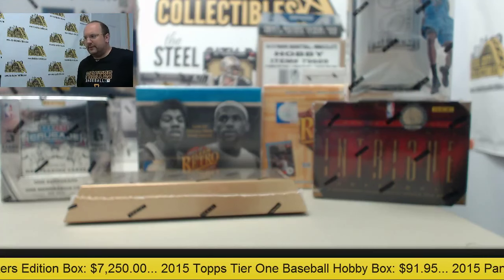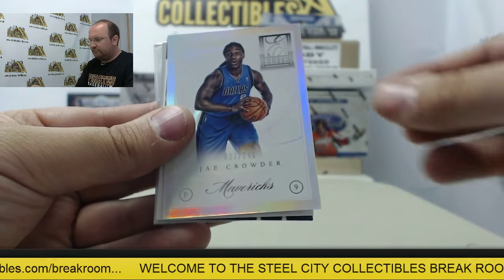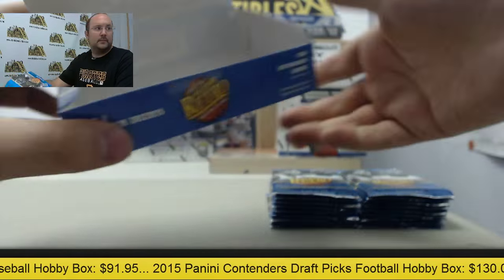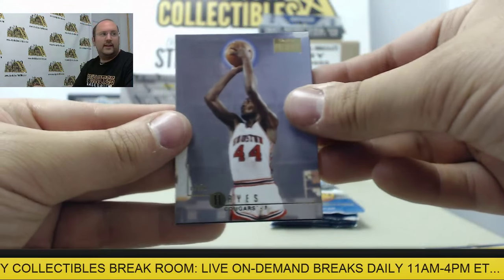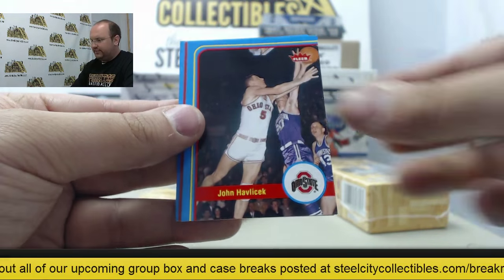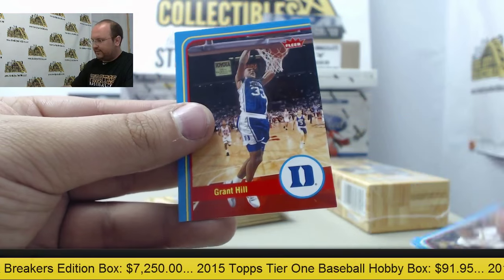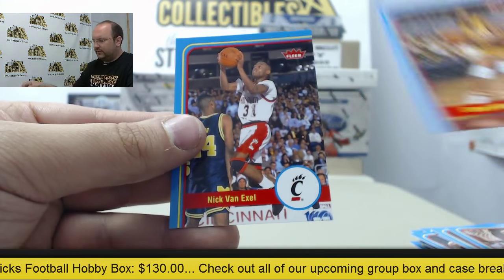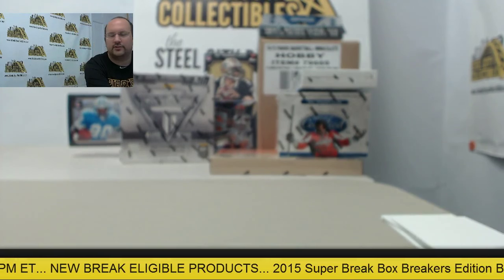Pierre - Fleer Retro, Panini Basketball Hobby Box Breaks